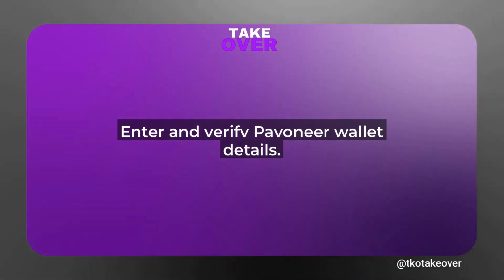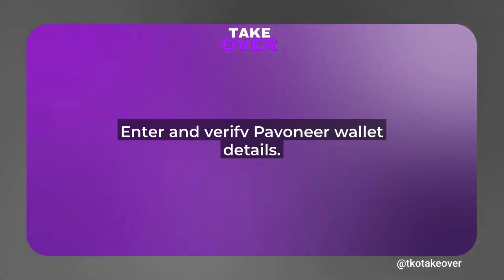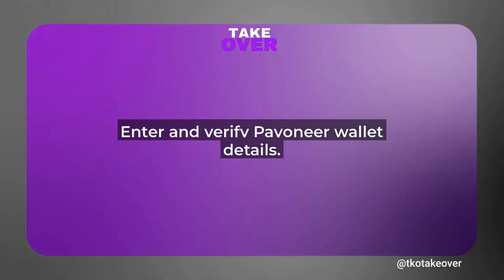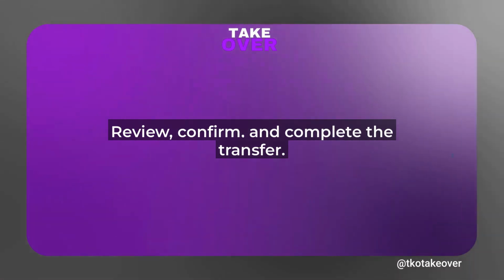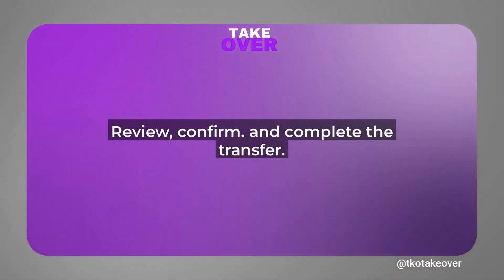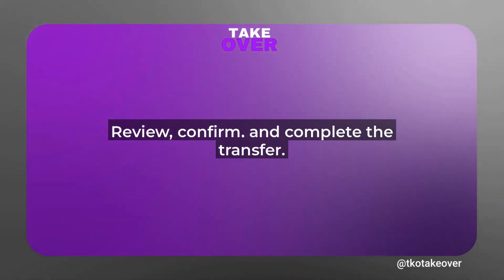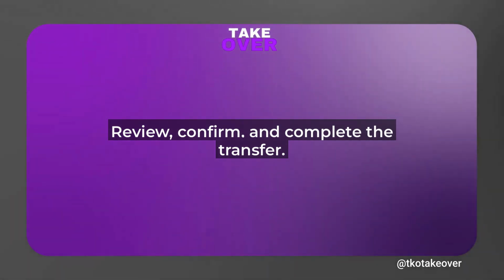How To Transfer USDC From Coinbase To Payoneer 2025